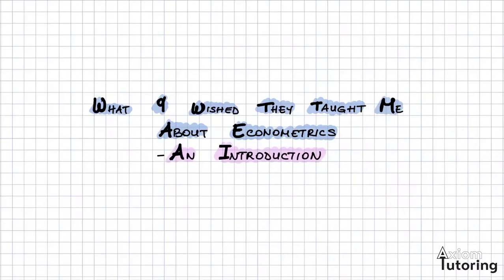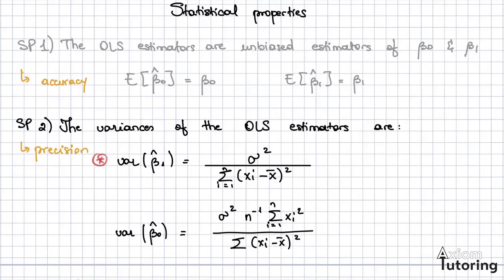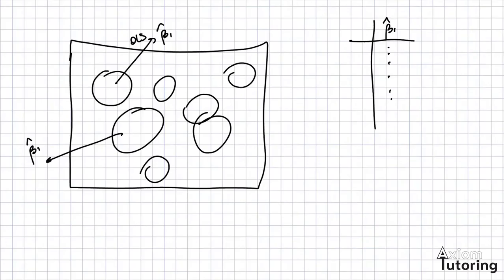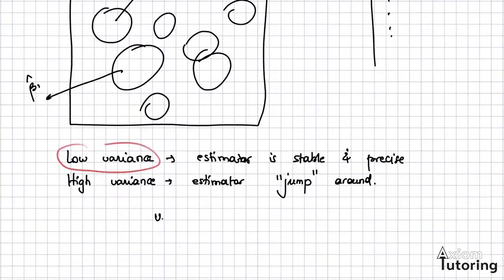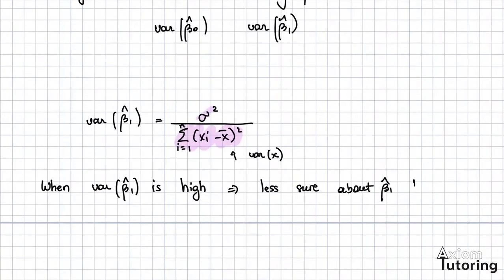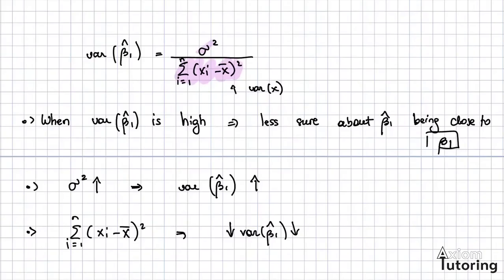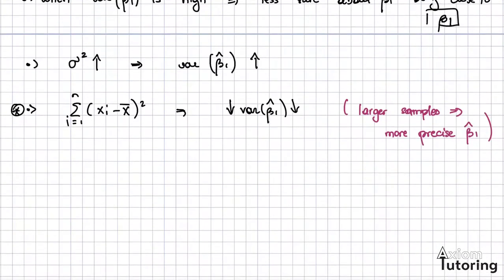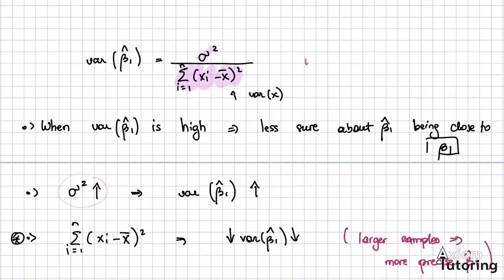38 Statistical Property 2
In this econometrics tutorial, we delve into the crucial second statistical property: the variance of OLS estimators. Understanding variance is key to assessing the precision of our estimations, complementing the accuracy we explored with unbiasedness. We unpack the intuition behind the variance formula, particularly for the slope coefficient (beta one hat), and discuss how it reveals the stability and precision of our model. This video explains the mathematical expression for variance and its practical implications. We reiterate the assumptions necessary for this property, emphasizing homoscedasticity, which is vital for deriving these variance formulas. Discover how factors like the variance of the error term and the variation in your explanatory variables directly impact the precision of your estimates. Learn why larger sample sizes generally lead to more precise results and explore the matrix form of the variance formula for a comprehensive understanding. And visit AxiomTutoring.com to find a tutor tailored to your needs.